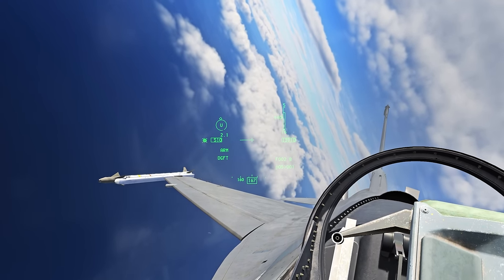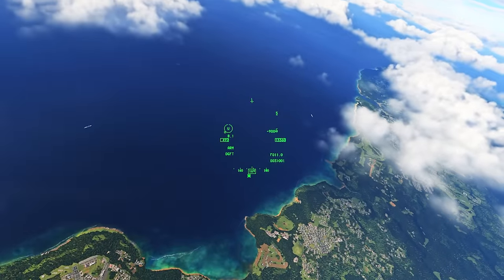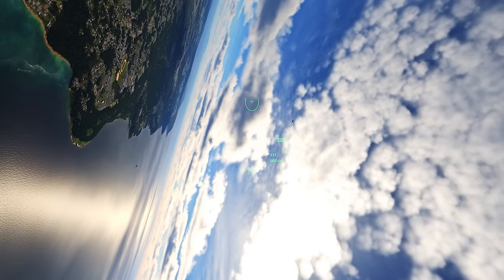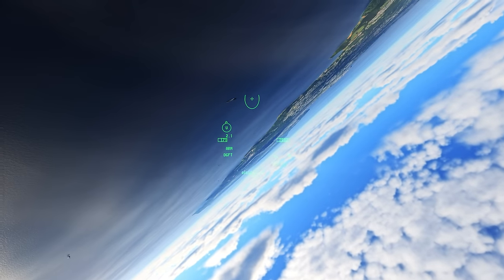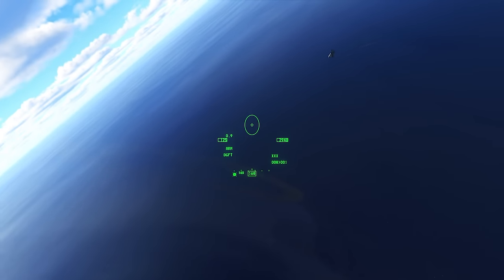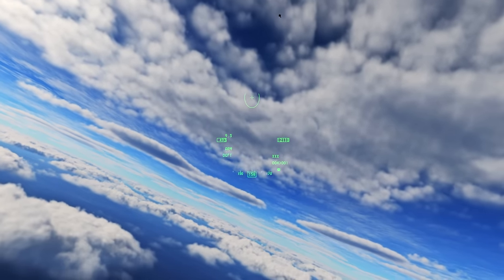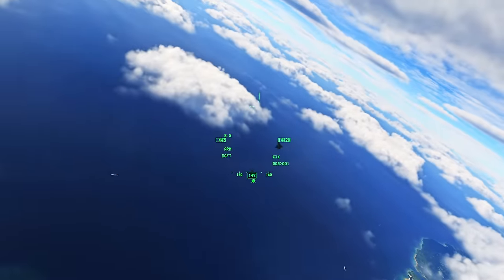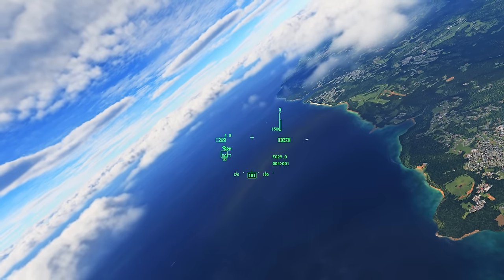Su-75 Checkmate Vs F-16C Viper DOGFIGHT | Digital Combat Simulator | DCS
Processors: AMD Ryzen 9 5950X 16-Core 3.4GHz (4.9GHz Max Boost)
Motherboard: Gigabyte X570 AORUS Elite WiFi
Memory: 128GB CORSAIR VENGEANCE RGB PRO 3200MHz (4x32GB)
System Cooling: CORSAIR H100i PRO XT RGB
Graphics Cards: NVIDIA 10GB GeForce RTX 3080
Operating System: MS Windows 10 Professional
Operating System Drive: 2TB Samsung 970 EVO Plus PCIe NVMe
Hard Drive: 2TB Samsung 980 PRO
Power Supply: CORSAIR AX1600i ATX Titanium